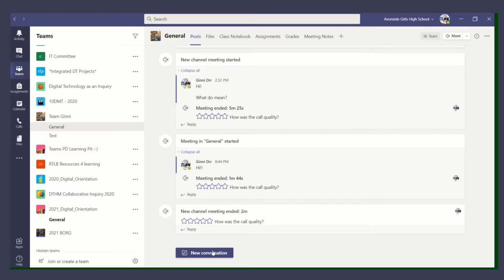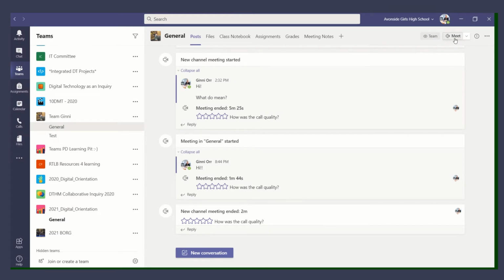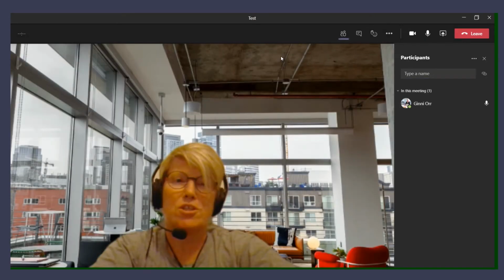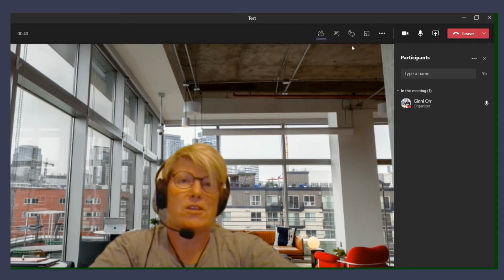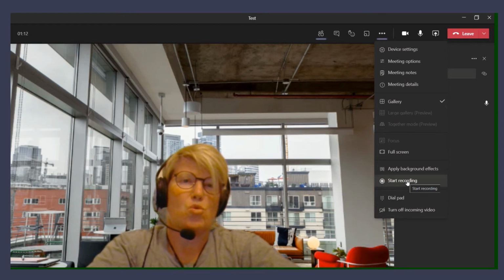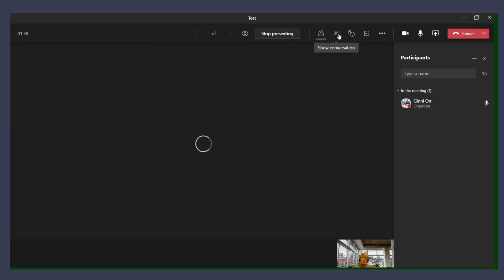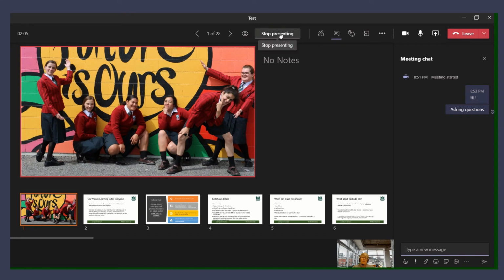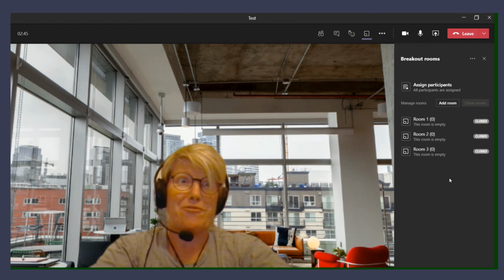Microsoft Teams meetings latest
Banners, emoji's,  presenter view, breakout rooms